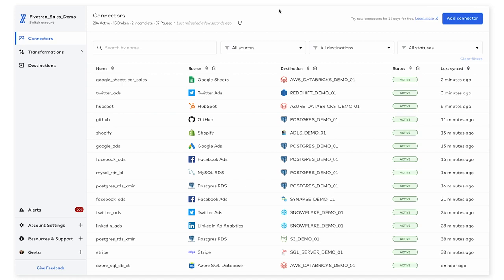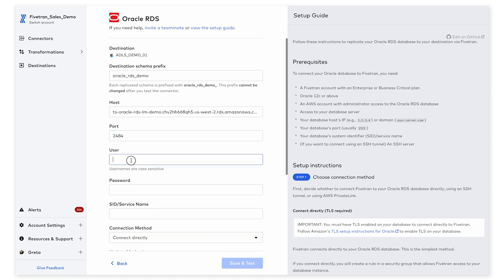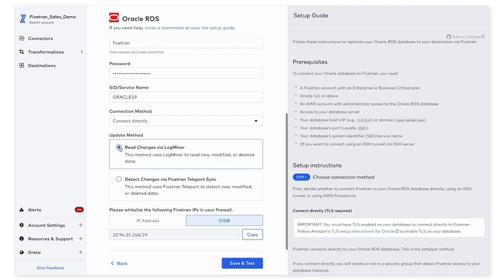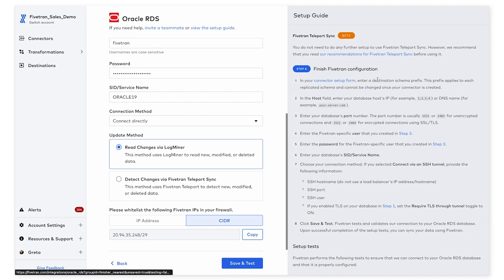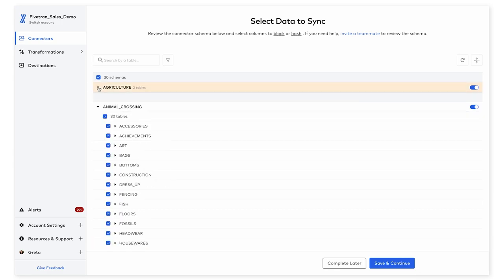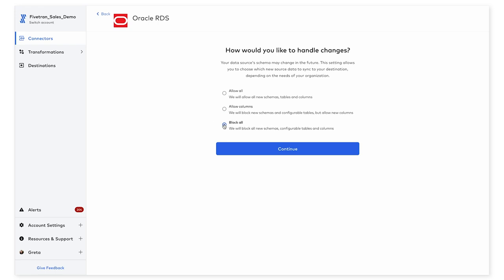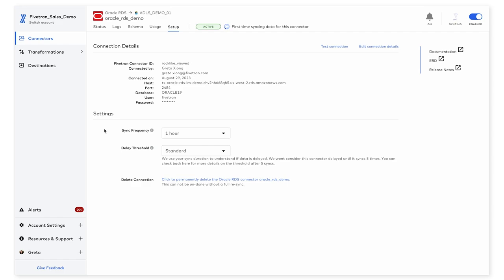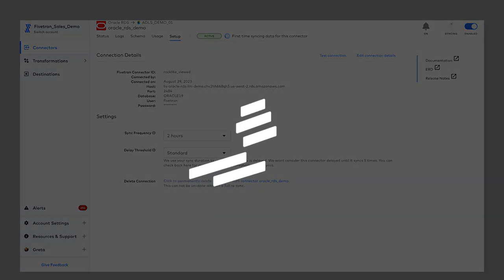Fivetran Demo: Oracle Database Connector Demo Video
Learn how Fivetran can efficiently move and transform data from your Oracle Database instance, enabling real-time analytics and insights.